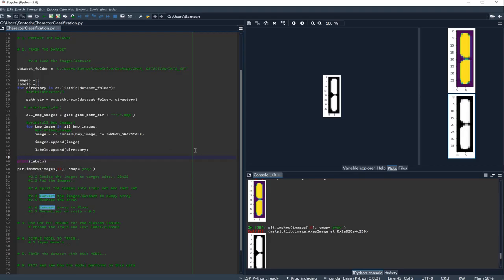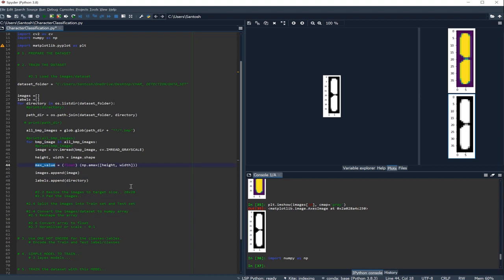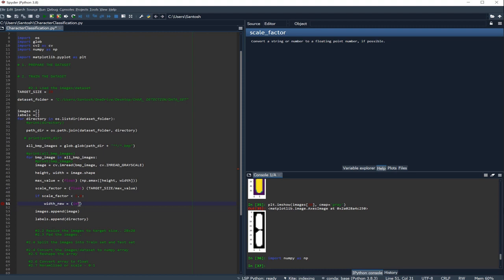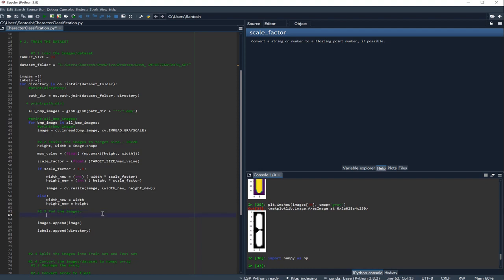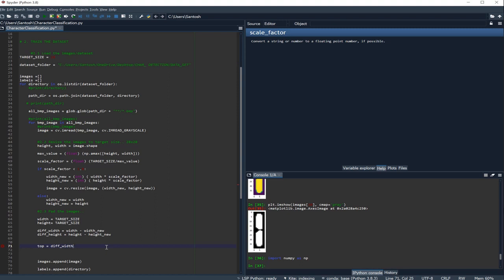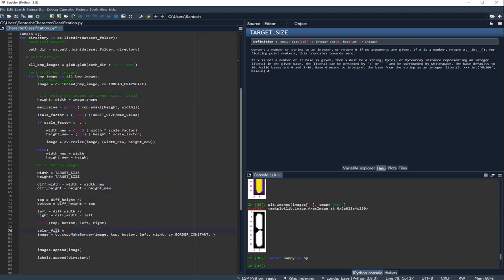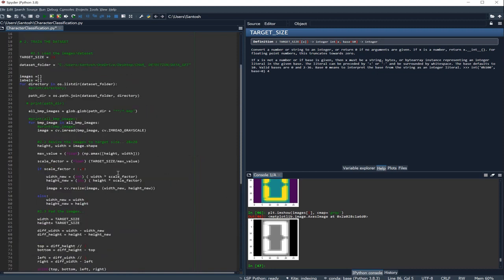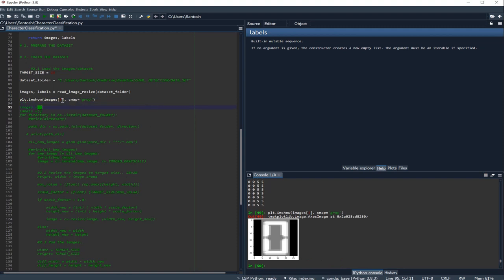Custom character classification with CNN- Part 2 (Resize and Pad Images)